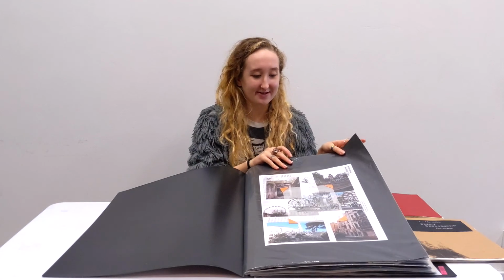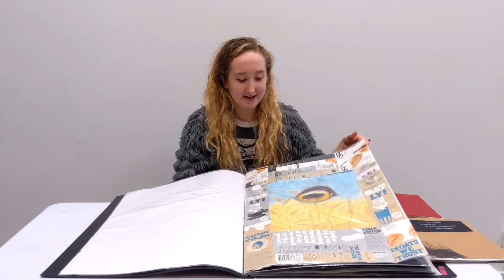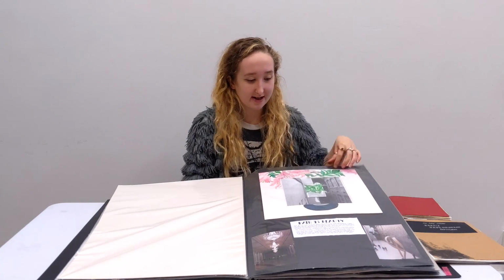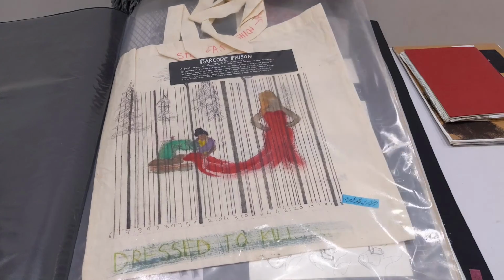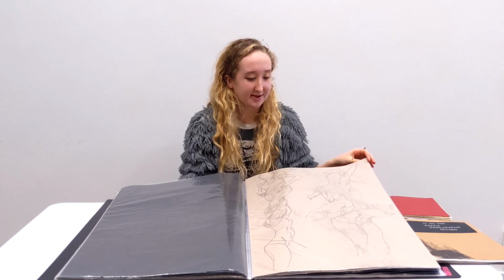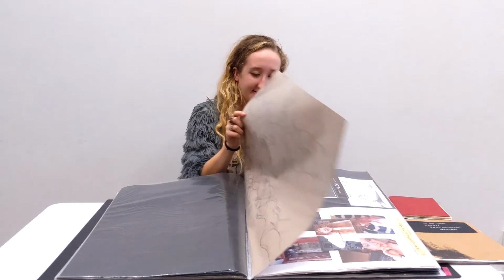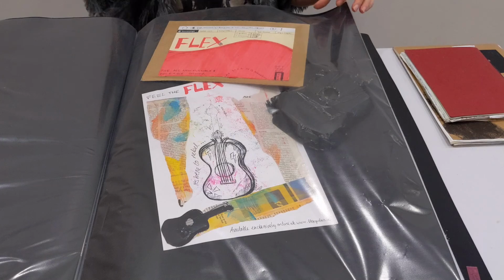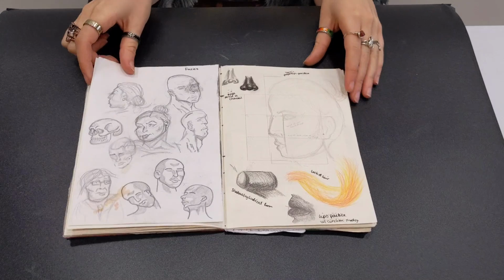Portfolio Presentation 2021 Lia Foley Kelleher